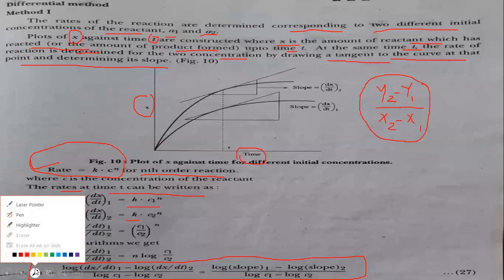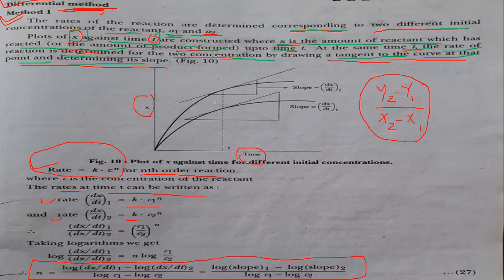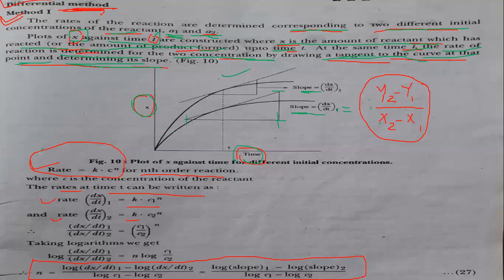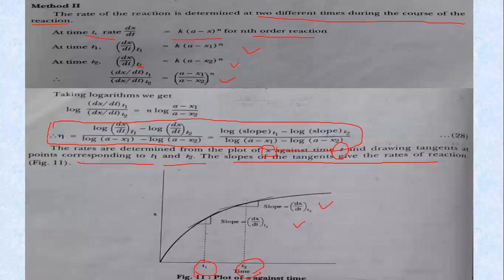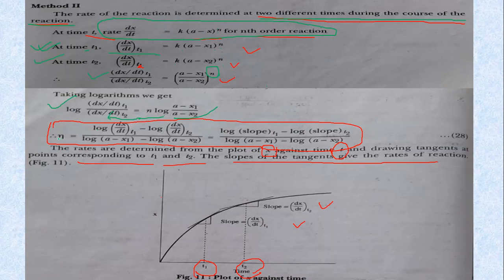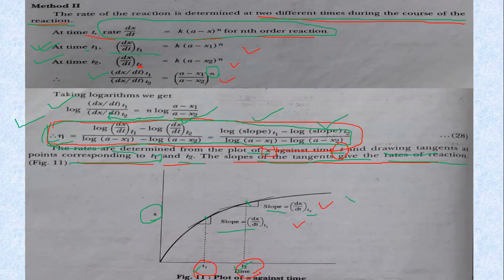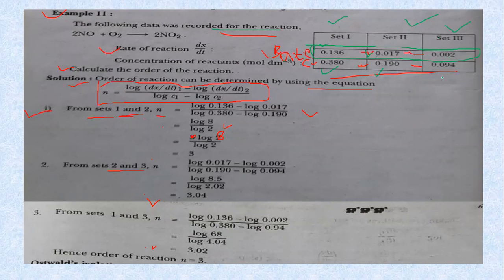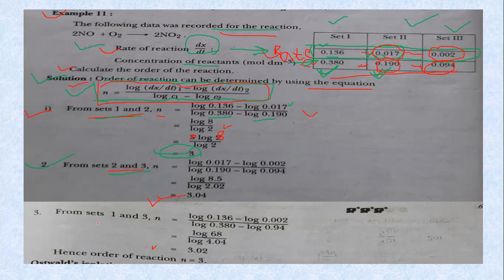F.Y.B.Sc. CHEMICAL KINETICS LEACTURE-6